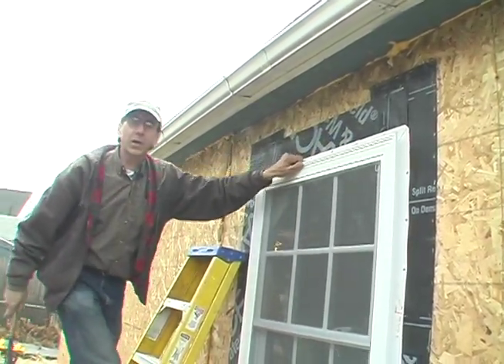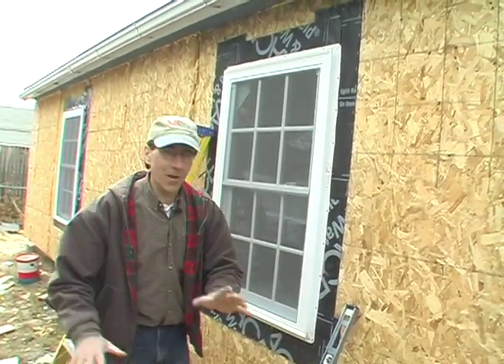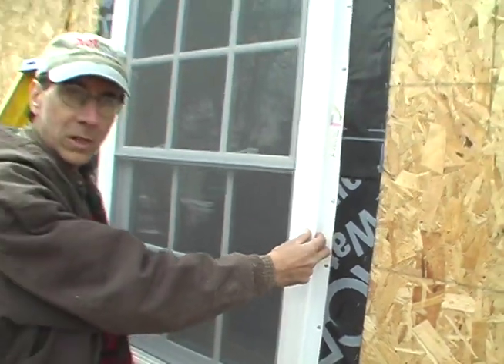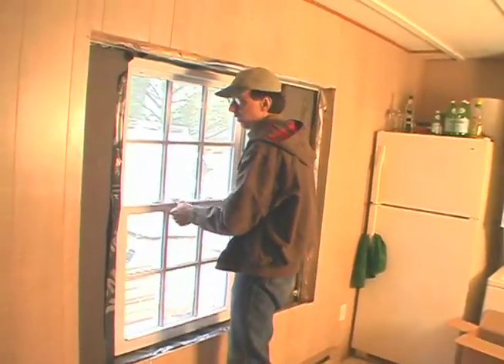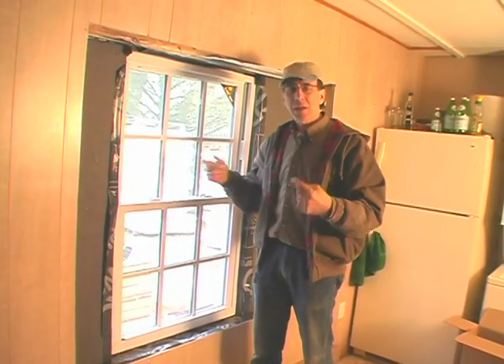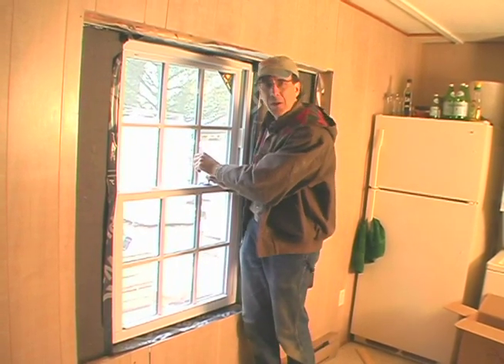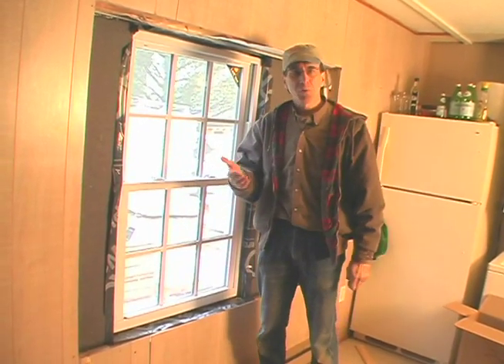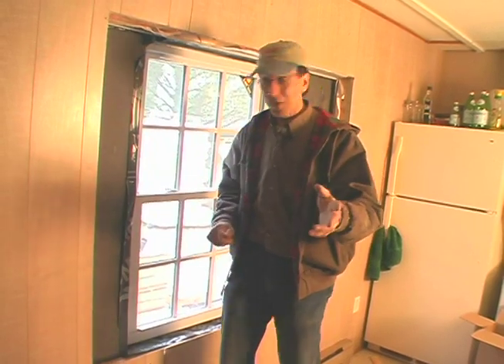Hot and Cold Minute: Silverline Windows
Take a peek at these Silverline Windows!